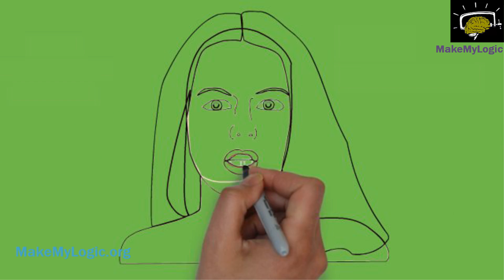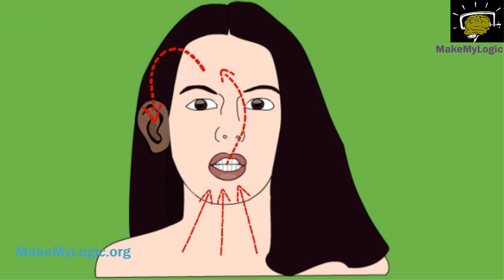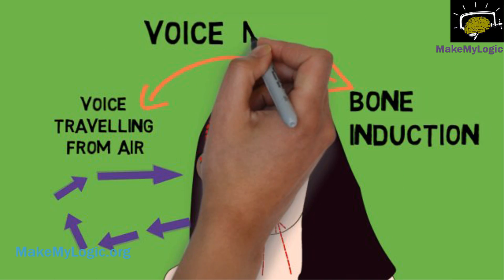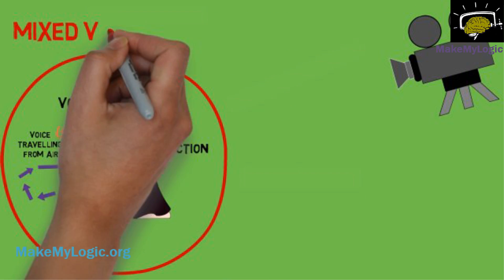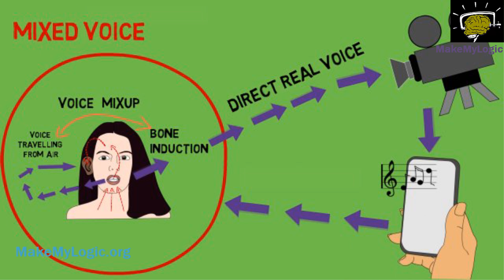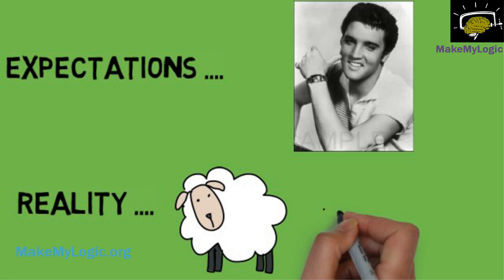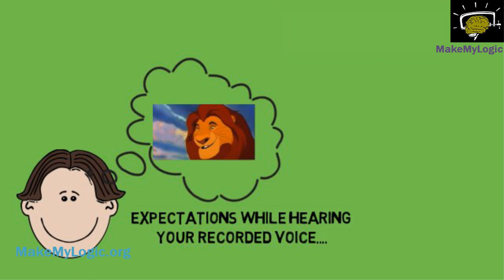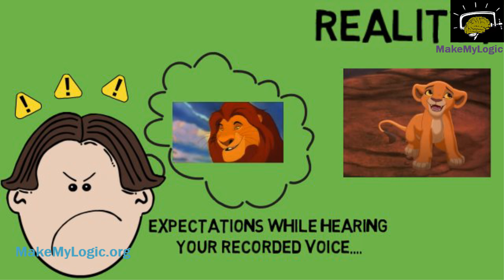Why Do We hate Our Own Voice ?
why do we hate our own voice, we not like our own voice, how to have a good voice, tip on good sing voice, good audition songs voice, good drink singing voice, have good voice, good mic nasal voice, things good for voice, hear our voice, our voice, in our own voice, we lift our voice, bone induction, elvis presly voice

To answer all the questions above, we have made this video.

The inner ear doesn't get stimulated only by external sound waves coming down the ear canal, though. It also picks up on vibrations happening inside the body, and it's a combination of these two things that makes up the sound you hear when you talk.

When you speak, vibrations from your vocal cords resonate in your throat and mouth, and some get transmitted and conducted by the bones in your neck and head. The inner ear responds to these just like any other vibrations, turning them into electrical signals and sending them to the brain. Whenever you speak, your inner ear is stimulated both by internal vibrations in your bones and by the sound coming out of your mouth and traveling through the air and into the ears.

This combination of vibrations coming to the inner ear by two different paths gives your voice (as you normally hear it) a unique character that other, "air only" sounds don't have. In particular, your bones enhance deeper, lower-frequency vibrations and give your voice a fuller, bassier quality that's lacking when you hear it on a recording.

Watch The video for complete understanding.